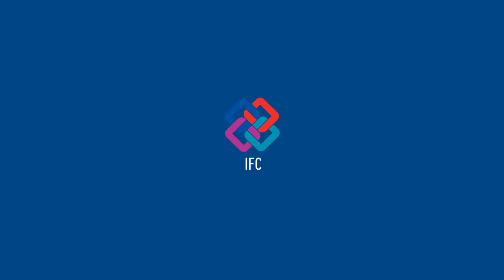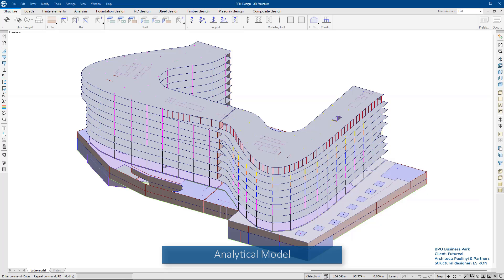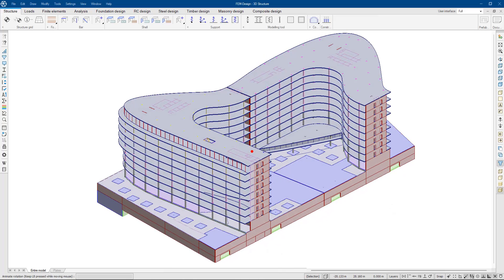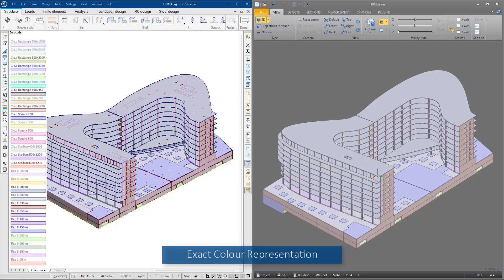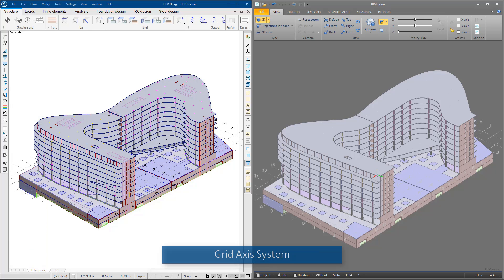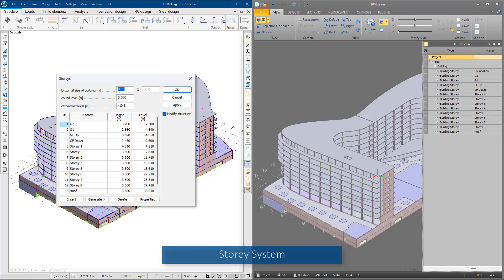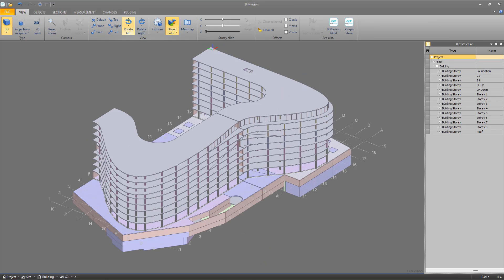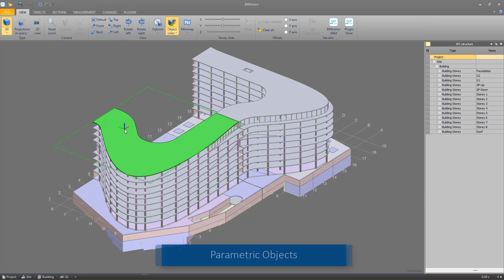FEM-Design 22 - Improvements to IFC import/export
The BIM integrations updates in FEM-Design 22 don’t stop at IDEA StatiCa or Nemetschek Allplan connections: we’ve also made improvements to IFC and SAF for seamless open-source 3D model-based collaborations among the design team members.

Try out the BIM interoperability power of FEM-Design to take your structural analysis and design to the next level. Are you eager to gain more leverage in terms of interoperability to design better and more dynamic project?